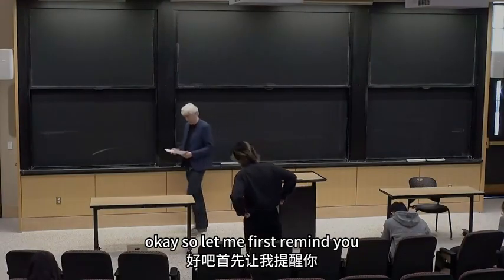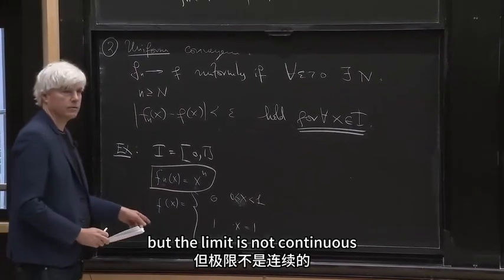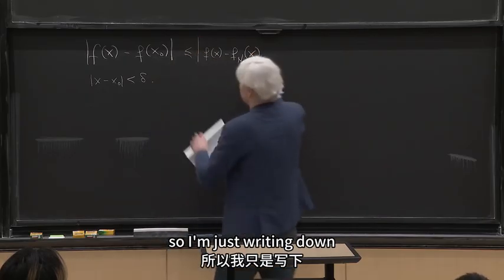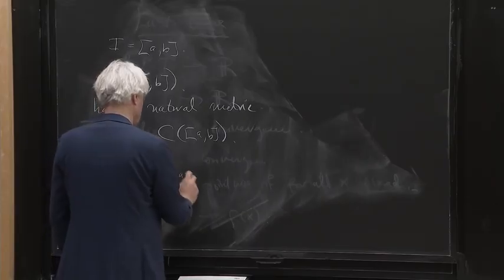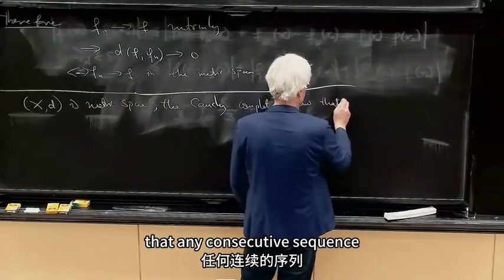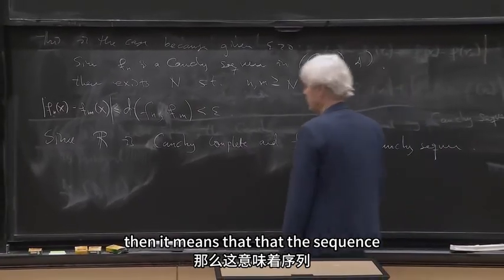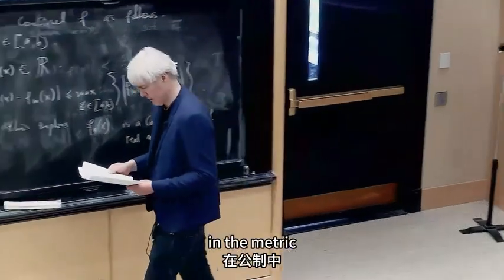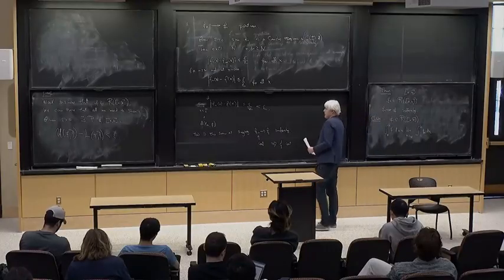麻省理工学院 18.100B 实分析课程 （全46讲-第40讲）主讲人：Tobias Holck Colding